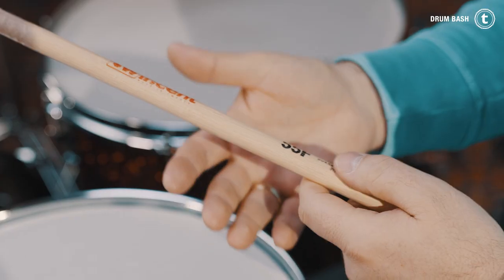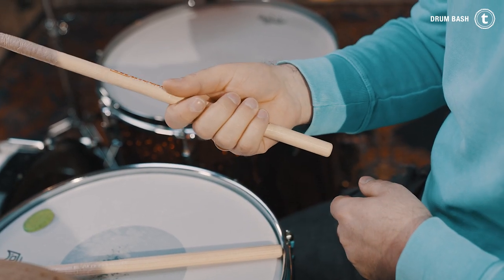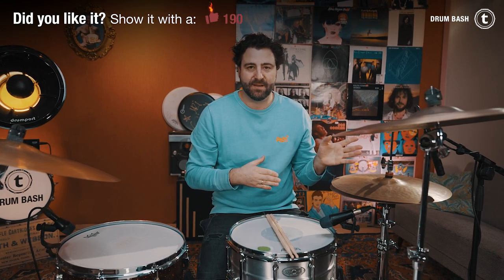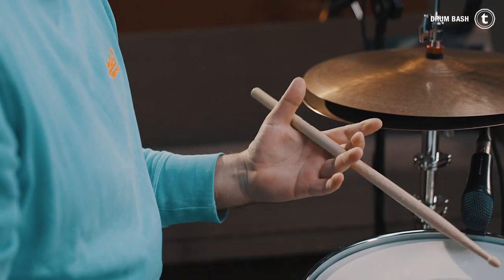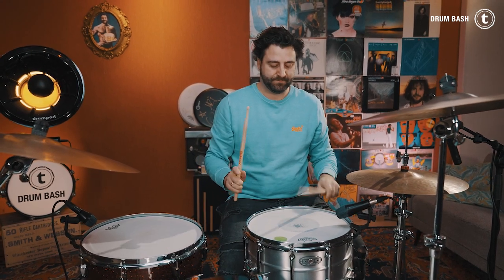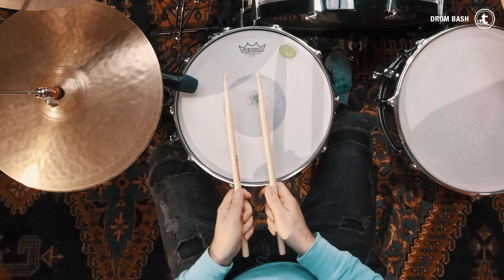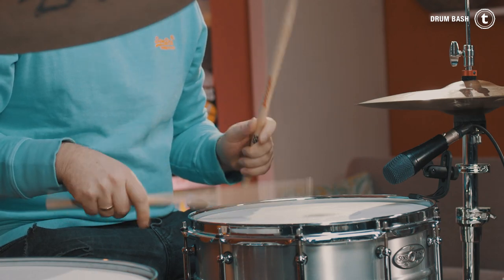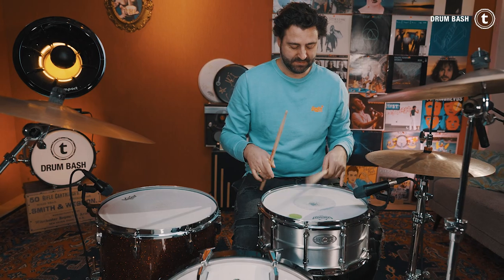How to hold your drumsticks | Beginner Drum Lesson | Thomann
Let's continue in our new years resolution - "learn to play the drums" series with the topic "How to hold your drumsticks". In here you will find out what Simon recommends, what different grips there are and what you should pay attention to.

Interesting bits and pieces:
0:00
Introduction
0:08 Playing the drums
0:30 What's the video about
0:40 How to hold your stick
0:58 What do you need to pay attention to
1:25 The most common grips
1:30 Matched Grip
1:37 Traditional Grip
2:04 The German Grip
2:20 French Grip
2:33 American Grip
2:53 Simon's advice